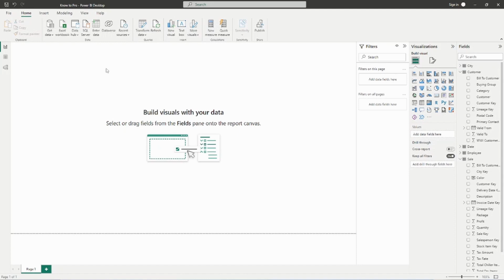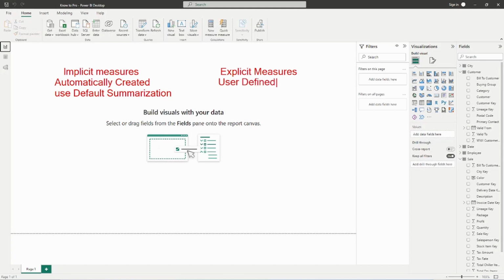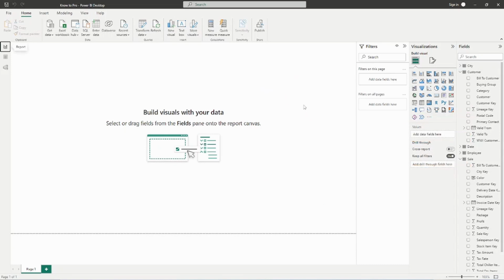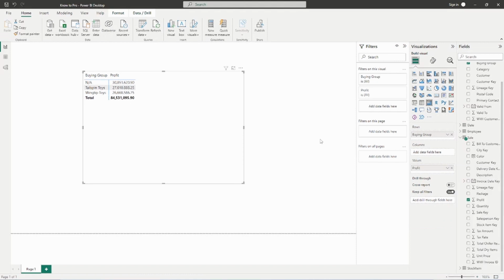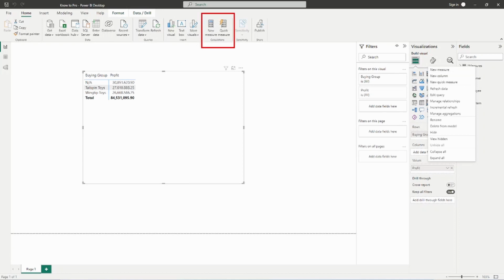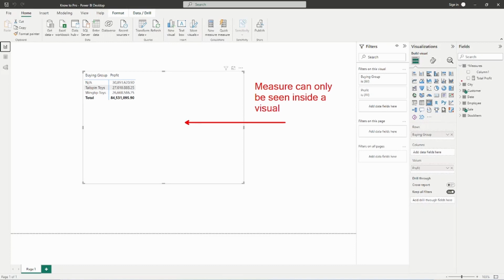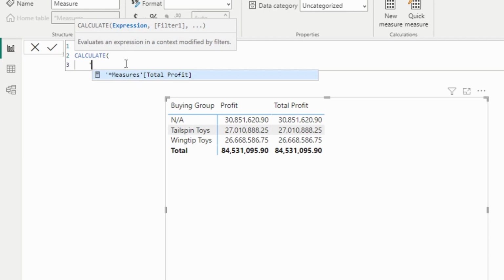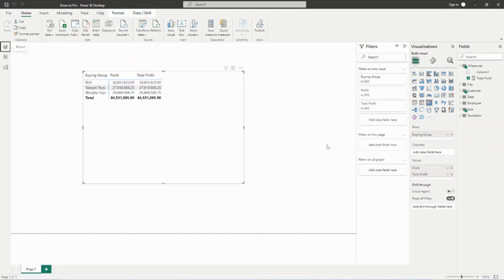Introduction to Measures (PBI Know to Pro Series Ep.15)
In this video I begin describing what a measure is which is a way to calculate data. Including the difference between Implicit vs Explicit measures and how Power BI uses default summarization.